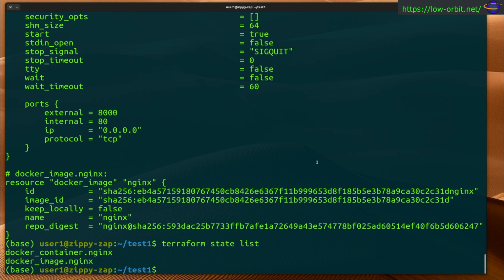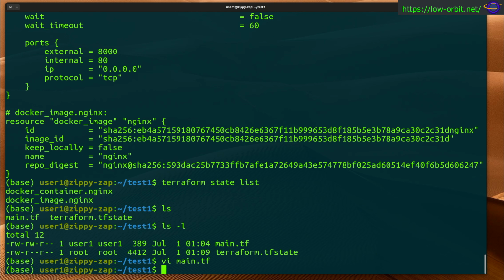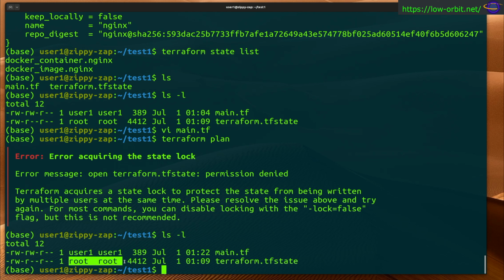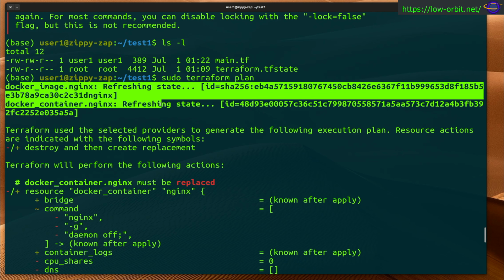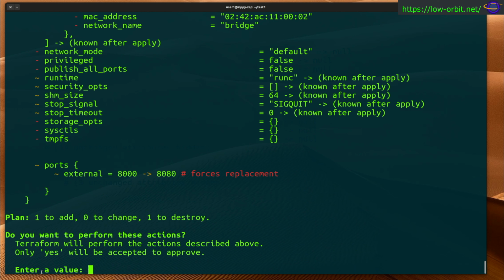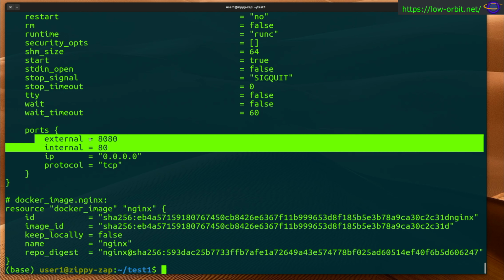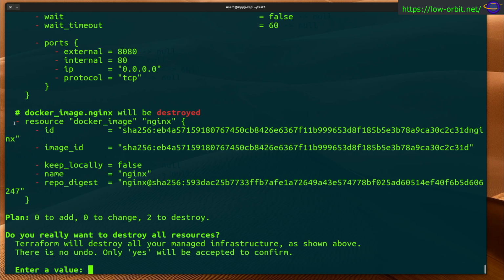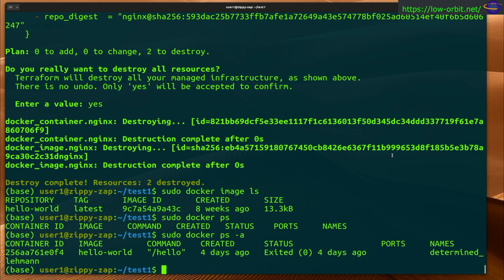Terraform Basics - Update and Destroy with Docker